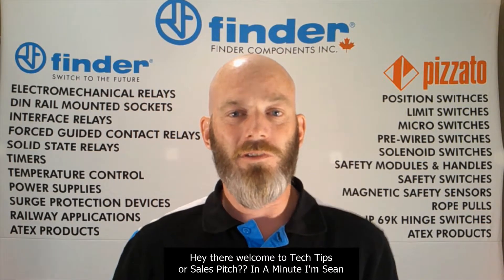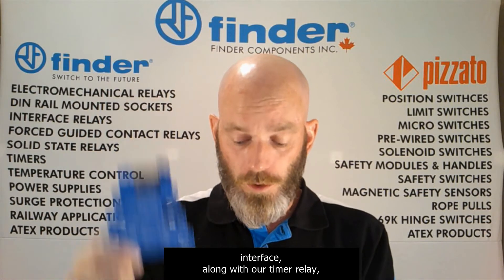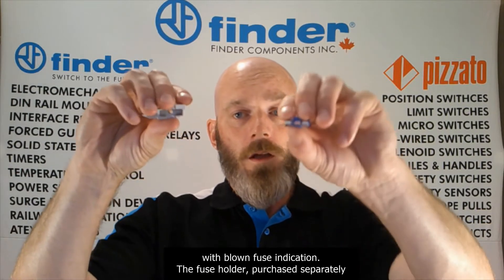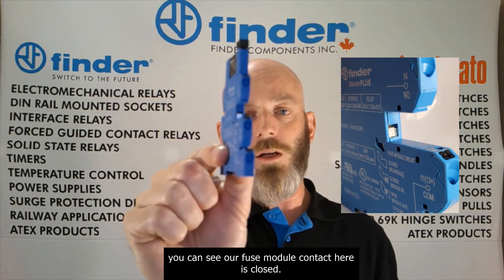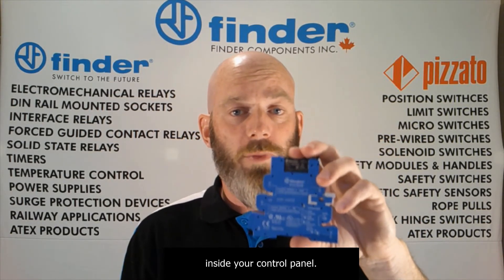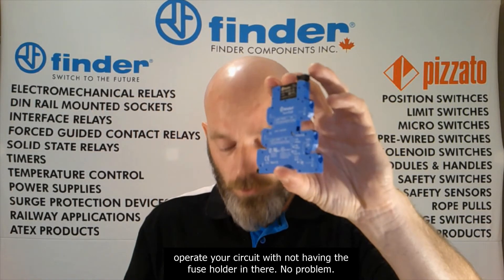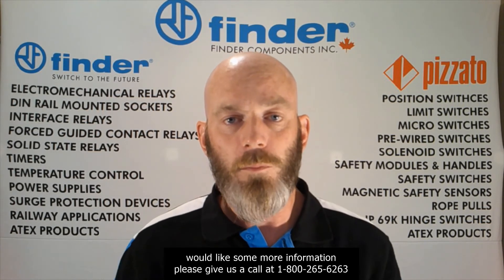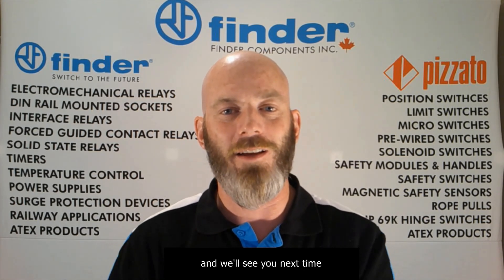Tech Tips or Sales Pitch?? In A Minute - Finder MasterPLUS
The MasterPLUS 6.2mm relay interface gives you the option to have an integrated fuse holder, with blown fuse indication. This eliminates the need for fused terminal blocks, saving panel space and wiring.